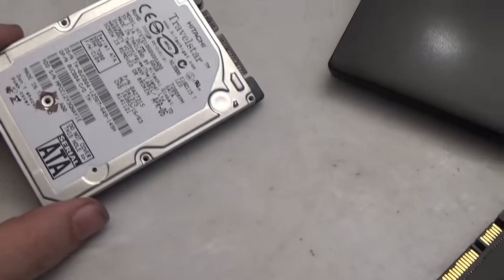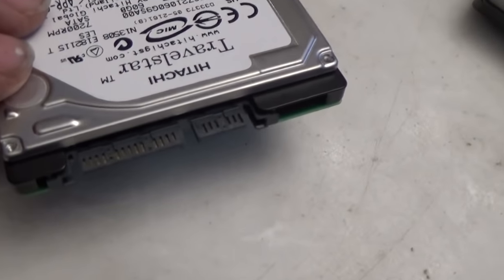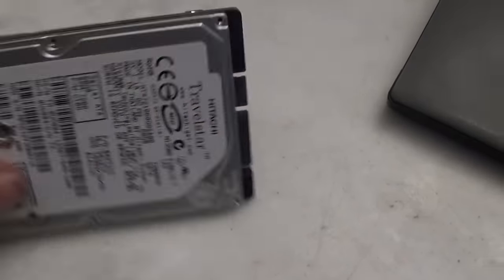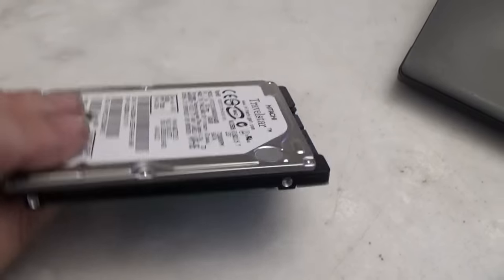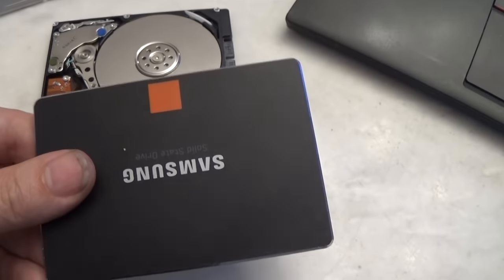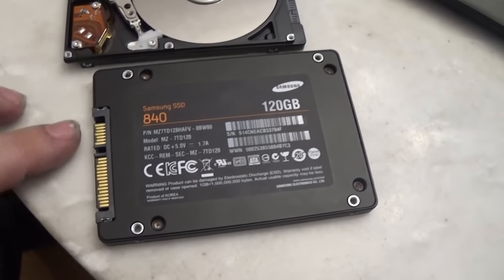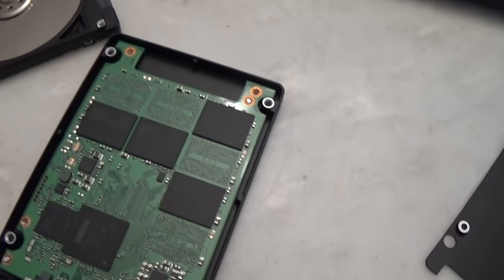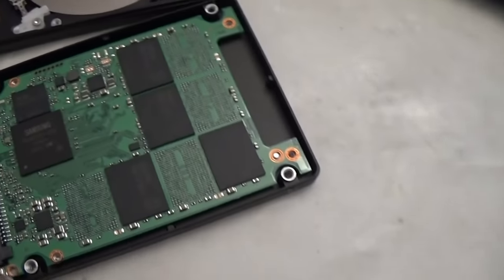Take a look inside a hard drive while it's running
I show what's inside of a regular and SSD hard drive, and what the major components do